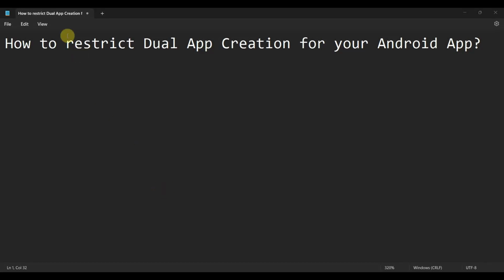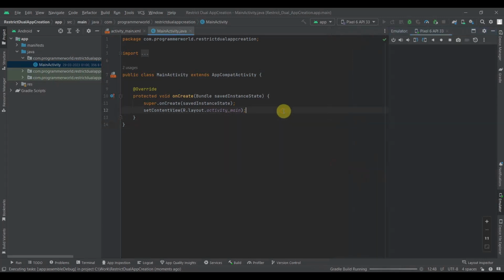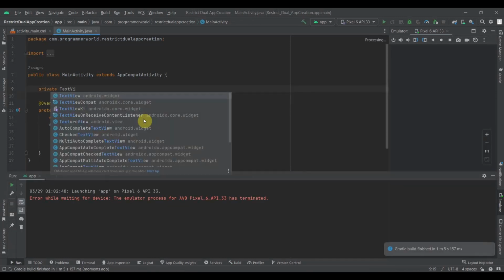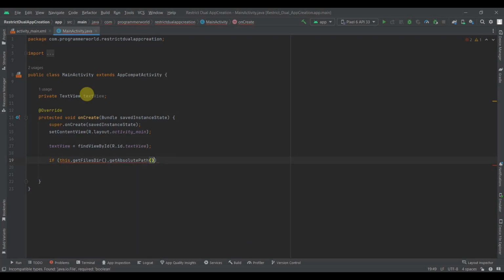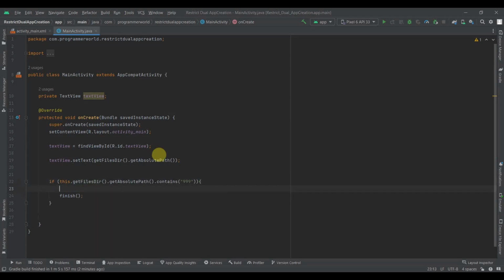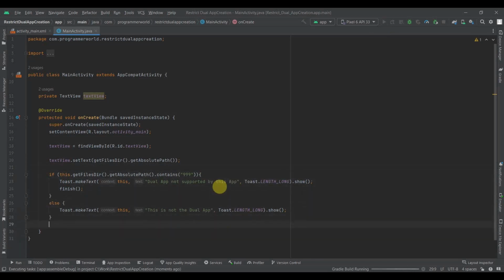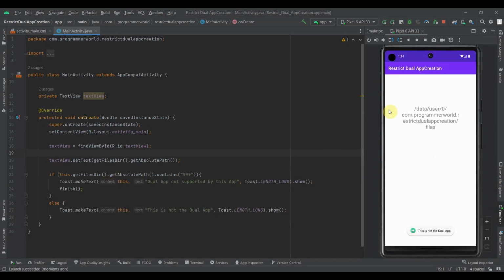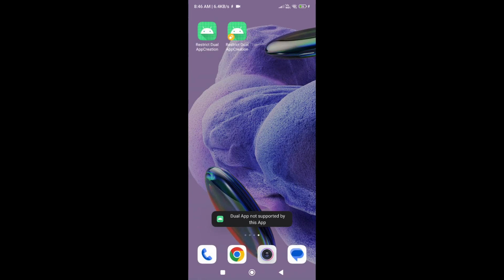How to restrict Dual App functionality for your Android App? - Android Studio code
This video shows the code to restrict the dual app functionality for your Android App. It seems that dual apps is an OS level functionality and most of the phone OEMs provide this functionality. There seems to be no direct API to restrict it. However, it can be done from the code of the App by checking the absolute path of the App's files and directory.

However, the main Java code is copied below also for reference:

package com.programmerworld.restrictdualappcreation;

import androidx.appcompat.app.AppCompatActivity;

import android.os.Bundle;
import android.widget.TextView;
import android.widget.Toast;

    protected void onCreate(Bundle savedInstanceState) {
        super.onCreate(savedInstanceState);
        setContentView(R.layout.activity_main);

        textView = findViewById(R.id.textView);
        textView.setText(getFilesDir().getAbsolutePath());

        if (this.getFilesDir().getAbsolutePath().contains("999")){
            Toast.makeText(this, "Dual App not supported by this App", Toast.LENGTH_LONG).show();
            finish();
        else {
            Toast.makeText(this, "This is not the Dual App", Toast.LENGTH_LONG).show();